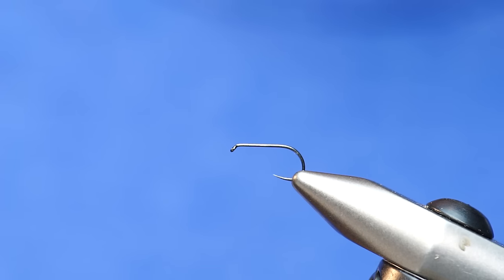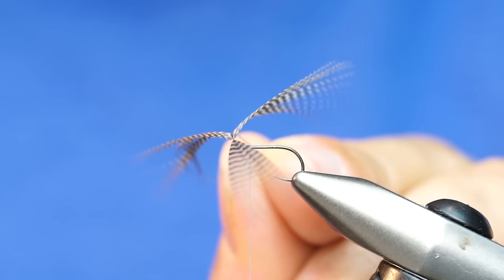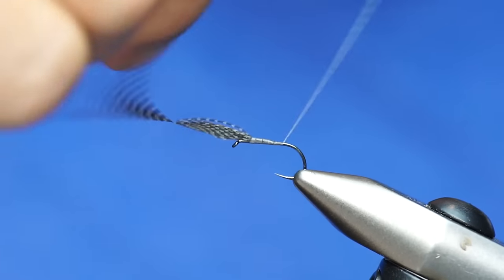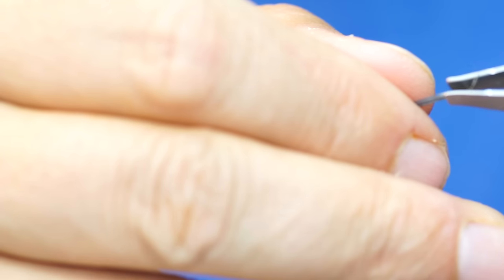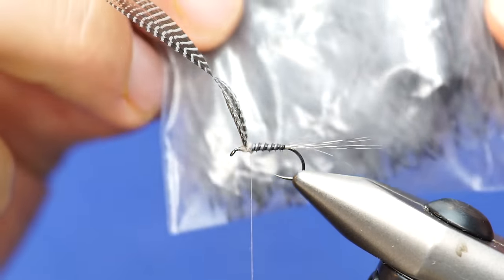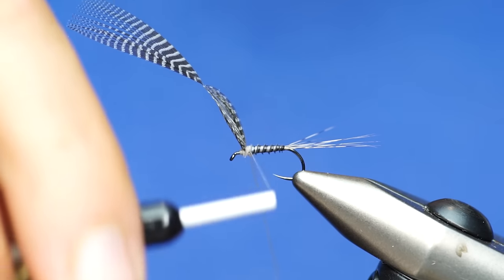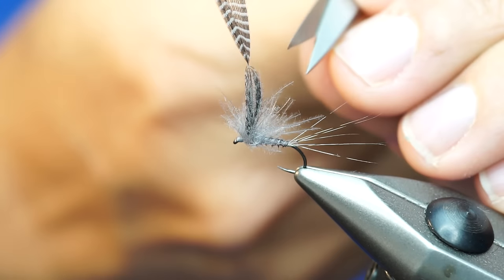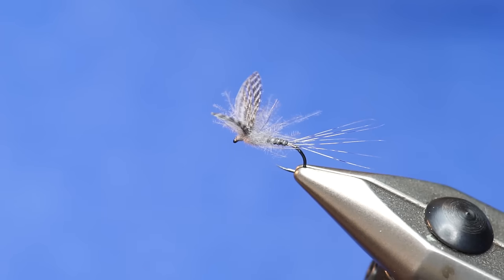Fly Tying Tutorial: Wally Wing Callibaetis by Fly Fish Food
Callibaetis are key for most any stillwater (lake, reservoir or pond). The Wally Wing is a killer wing style that suits this pattern very nicely.
Hook: Fulling Mill Ultimate Dry Fly Hook, Barbless - 14
Thread: Danville Flat Waxed Nylon Thread - 70 Denier - Gray
Tails: Whiting Coq De Leon Tailing Packs - Badger Dyed Med Dun
Wings: Nature's Spirit Teal Barred Flank - Heron Gray
Body : Nature's Spirit Stripped Wild Turkey Barred Biots - Muskrat Gray
Thorax: Nature's Spirit Beaver Dubbing - Natural Light Gray Dun
Under-Wing: Polish CDC - Blue Dun